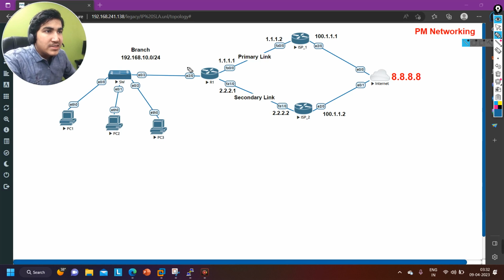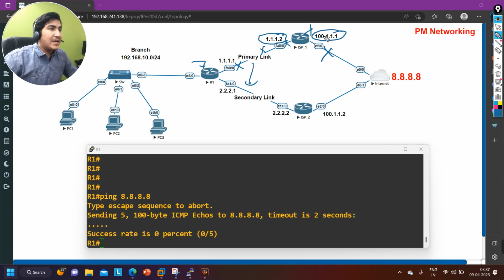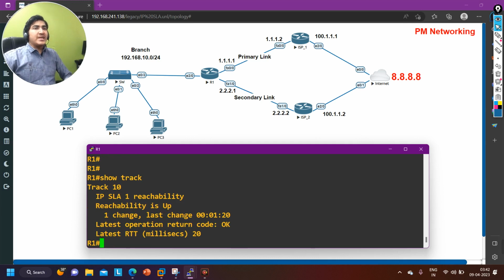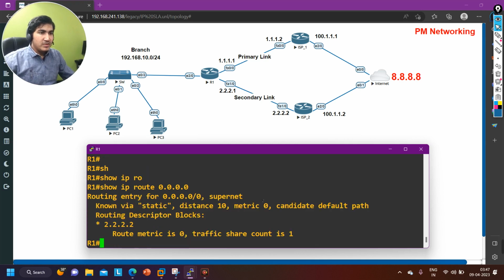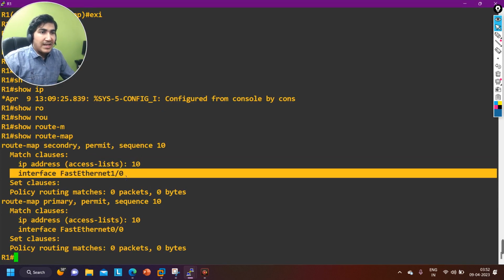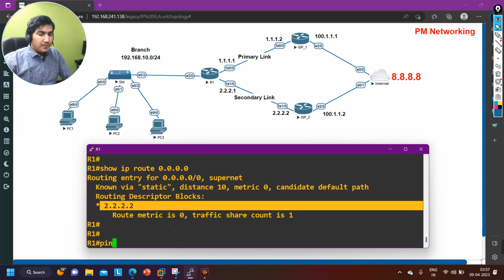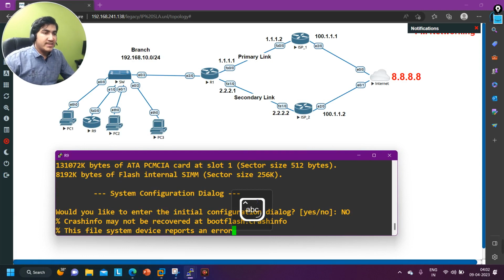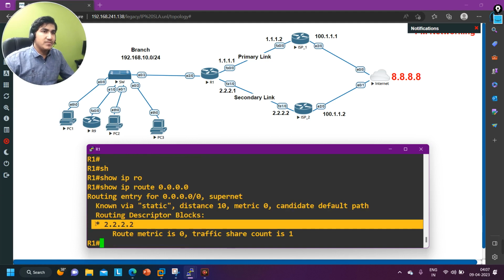How To Configure NAT Failover In Case Of Dual ISP | IP SLA and Track Configurations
How To Configure NAT Failover In Case Of Dual ISP | IP SLA and Track Configurations | IP SLA Configurations | Dual ISP Failover